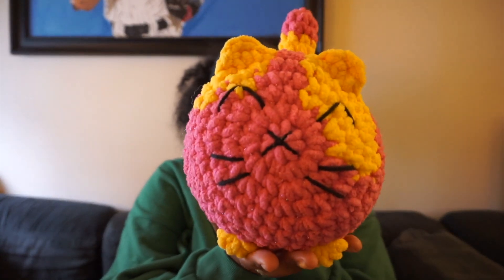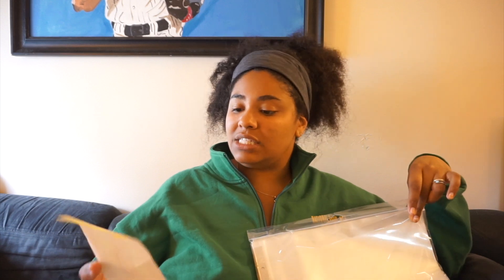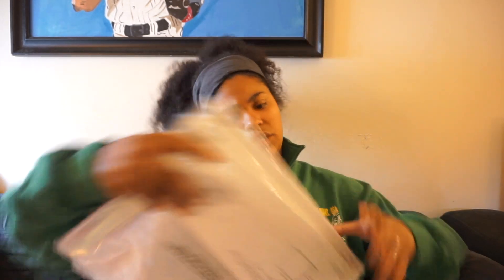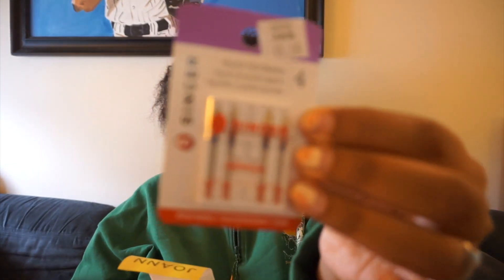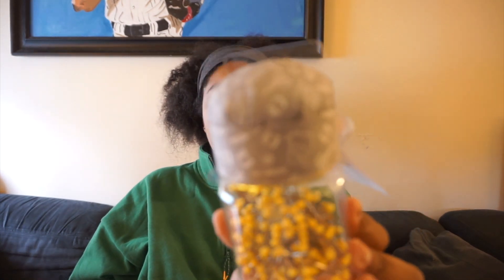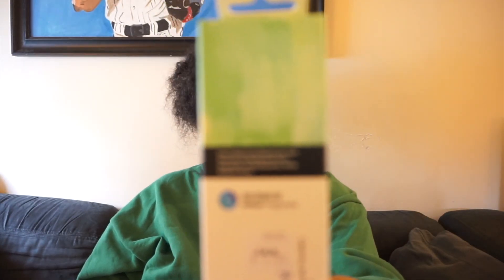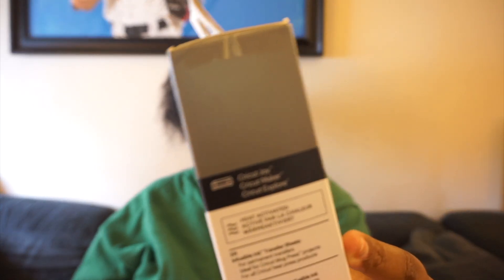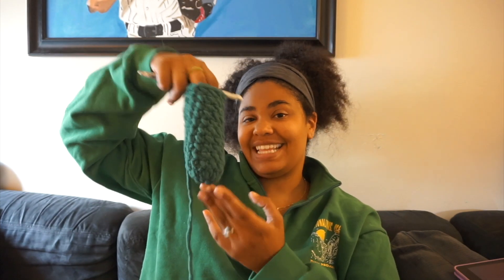Chit Chat Crochet With Me | August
Grab a snack, grab your project, and let's get to work! I've got a small haul for you from a Joann store that was closing, a little venting session, and not a lot of actual crocheting.

Mentioned in this video:
Blooming Olivia Pattern
Merfroggy Pattern